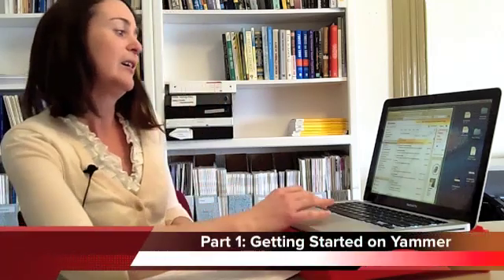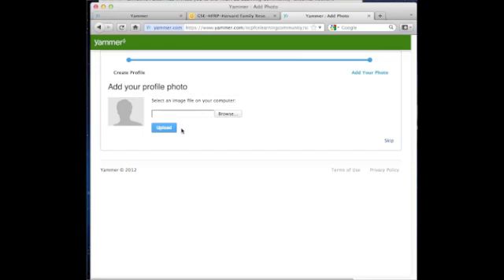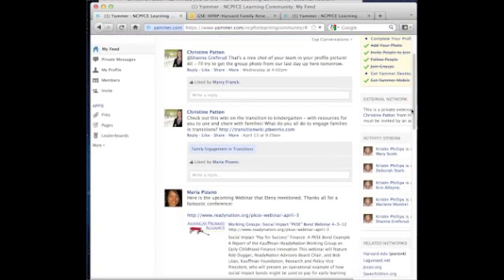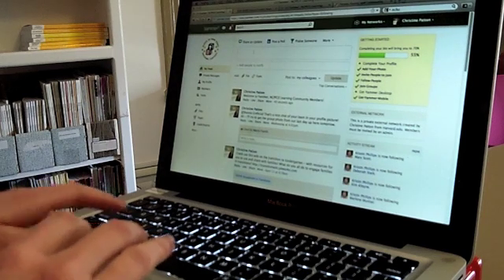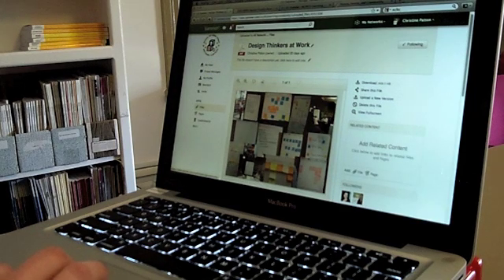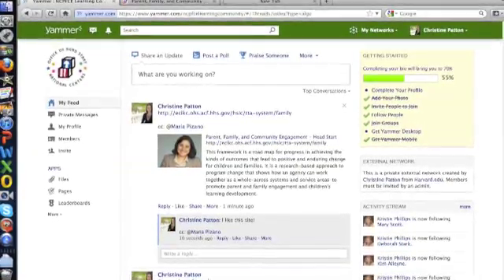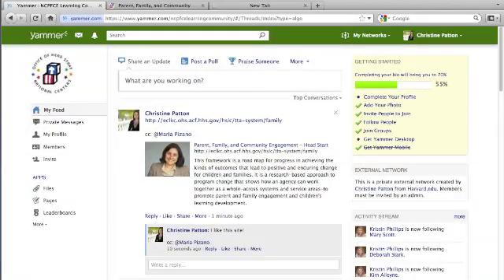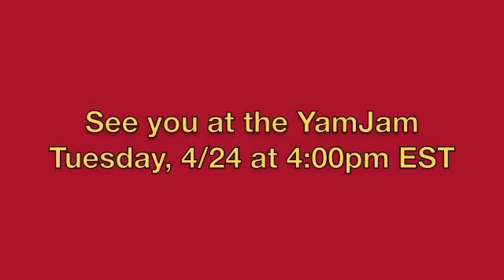Yammer Tutorial Video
An introduction to the Yammer social networking site for the NCPFCE Learning Community, and an overview of the upcoming YamJam.

Featuring Christine Patton. Produced and edited by Carly Bourne.